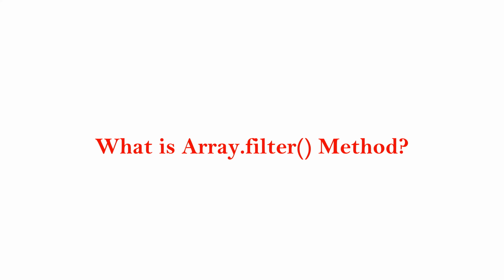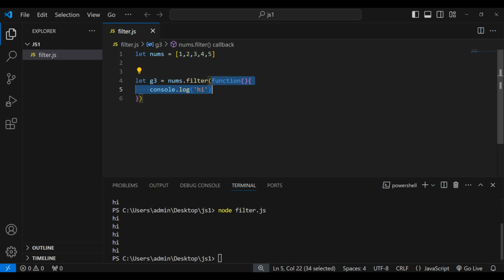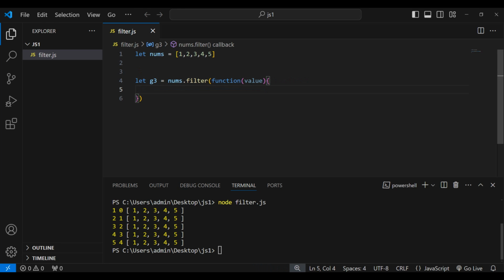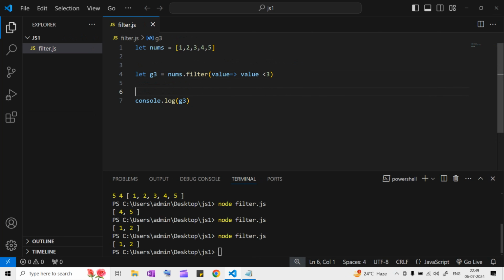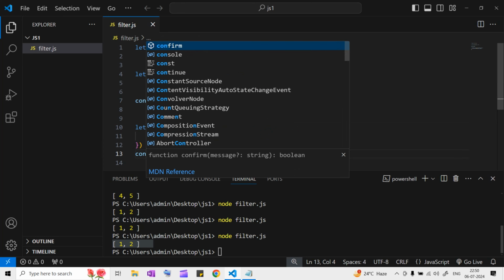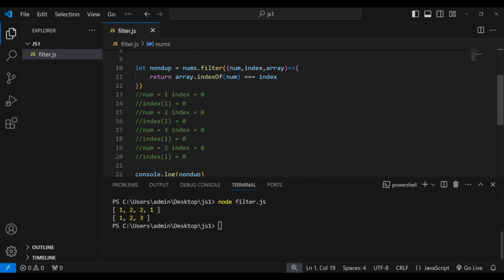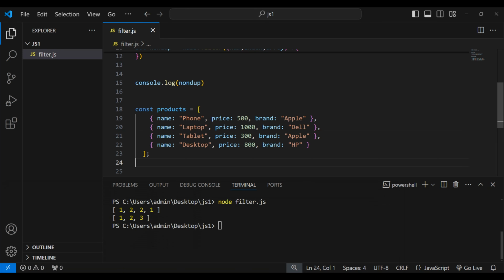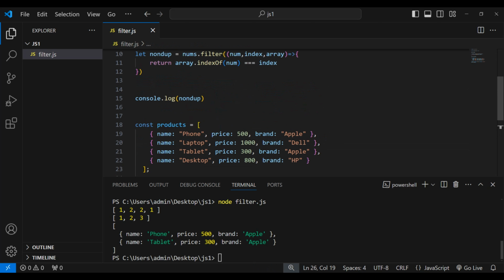Filter() in JavaScript | A Must-Know Method for Every Developer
Learn how to use the filter() method in JavaScript to simplify your array filtering tasks! In this tutorial, we'll cover the basics of filter() and how to use it to extract specific data from arrays and arrays of objects.
Master the filter() method in JavaScript and simplify your array filtering tasks! 🎉

In this video, we'll cover:

- What is the filter() method and how to use it
- How to filter arrays and arrays of objects with ease
- Examples and use cases for real-world applications
- Best practices and tips for efficient filtering

Whether you're a beginner or an experienced developer, this video will help you understand the filter() method in JavaScript and take your coding skills to the next level! 💻

00:01 what is filter()?
02:32 find values which are greater/less than 3 from array of elements?
04:13 remove duplicate values from array using filter() method
05:13 how indexof() method works actually?
07:26 filter one specific object from array of objects
08:40 conclusion